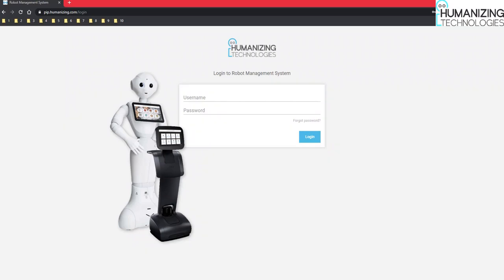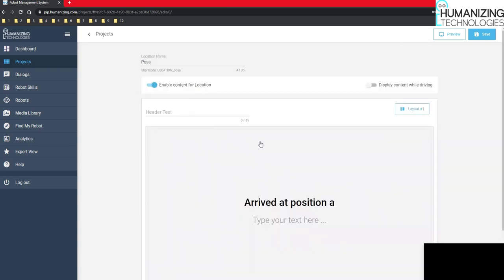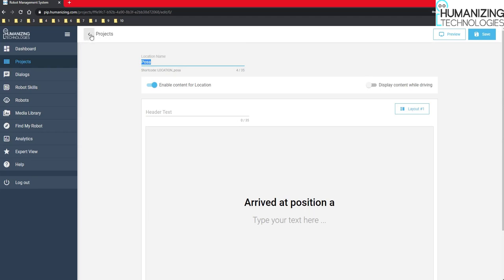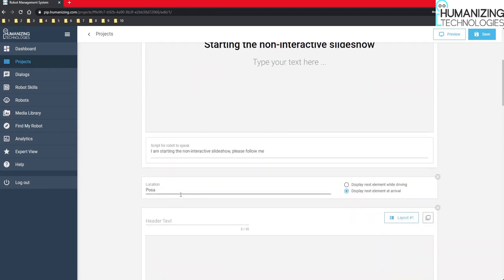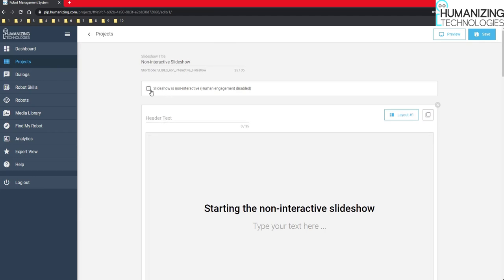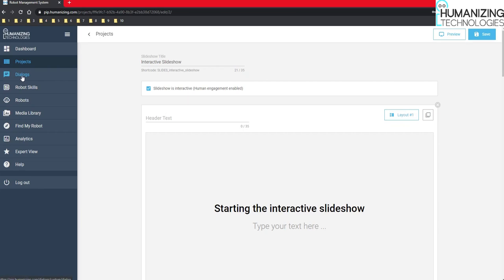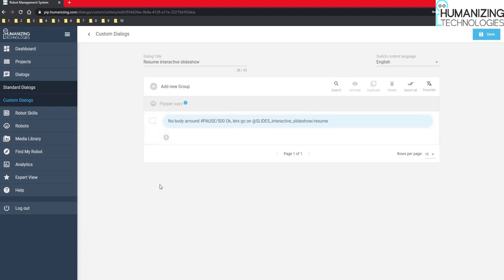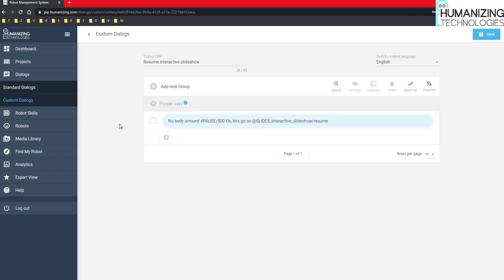Humanizing Technologies Webinar | Pepper Navigation Part 2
Video training on how to use Pepper's new navigation feature.
Part 2: Online Platform